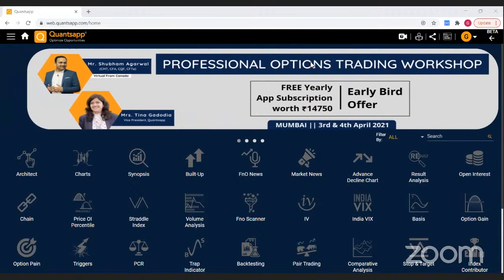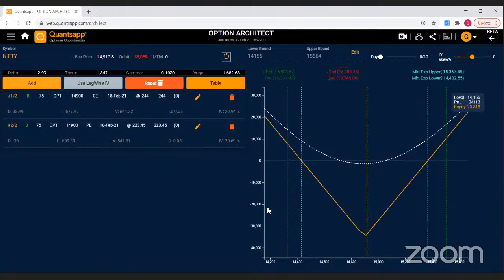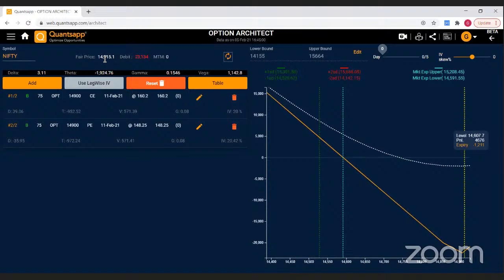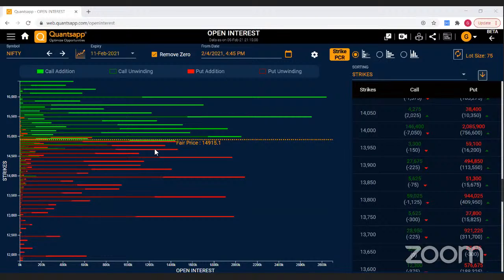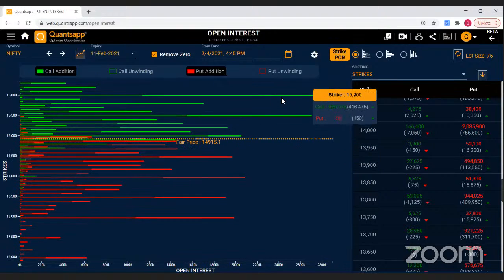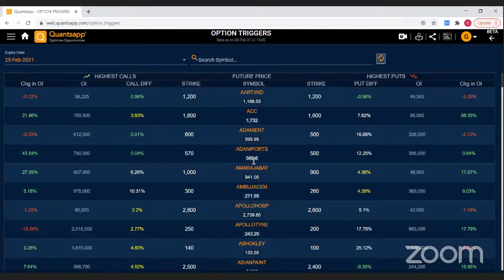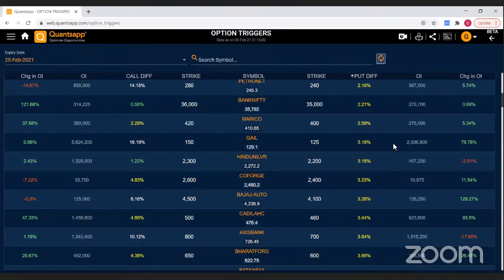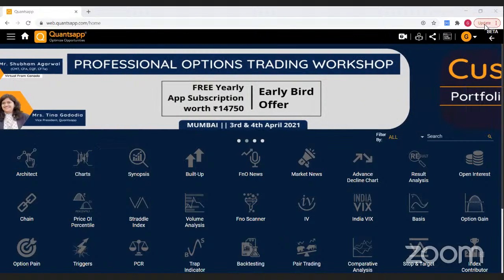Quantsapp: Webinar on Options Analytic Tools